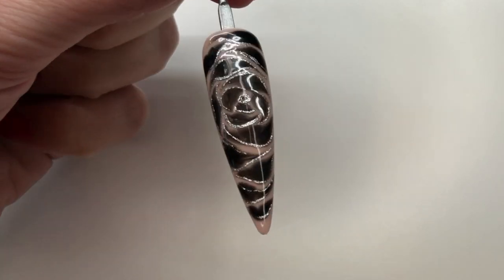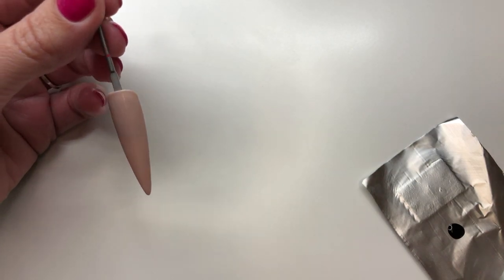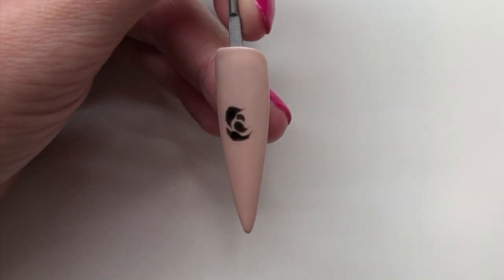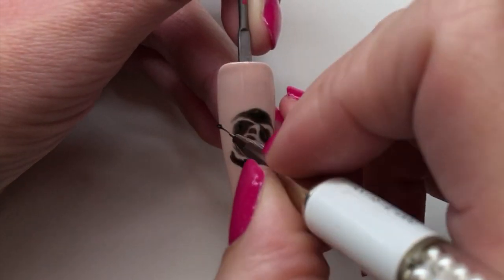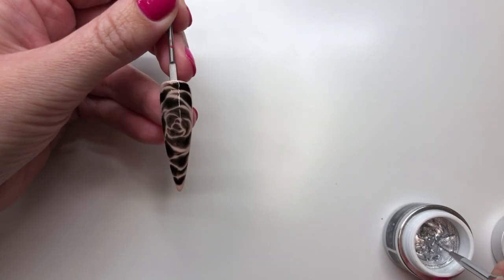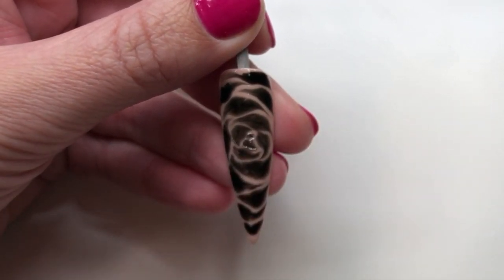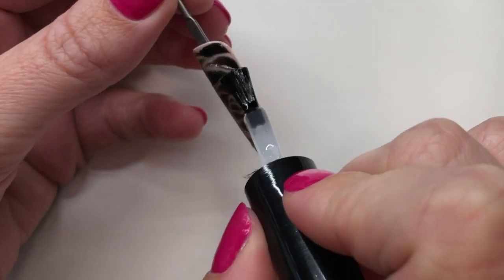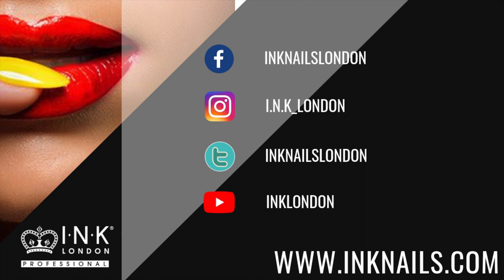Sharm Effect Rose using gel polish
This design has been a popular one of INK Educator Simone Radley - so she has shown us how to do it today using all INK Products.  How amazing is this effect :O

Lint free wipes - coming soon!

Simon Radley, The Nail Cabin Lincoln, Nail Salon and Training Academy

Music purchased and licensed from audiojungle.net